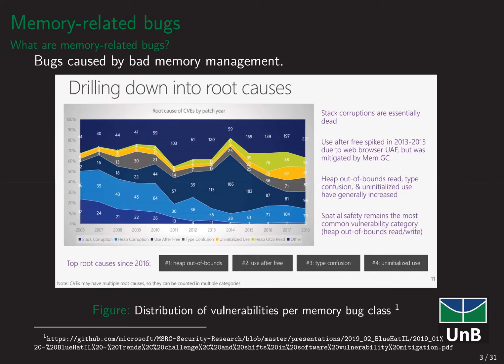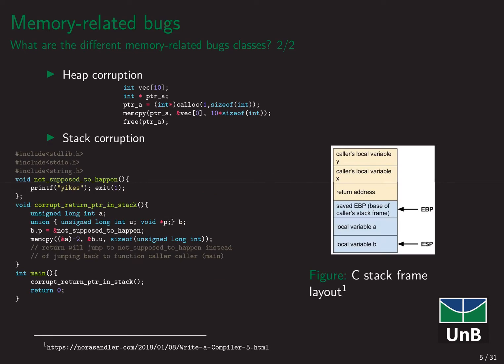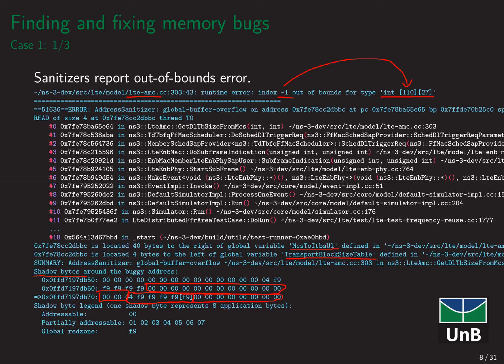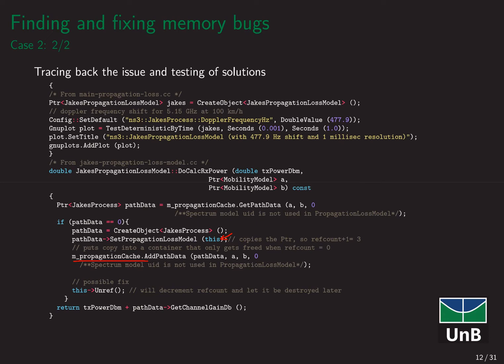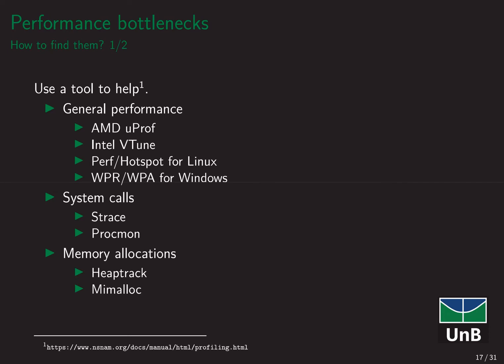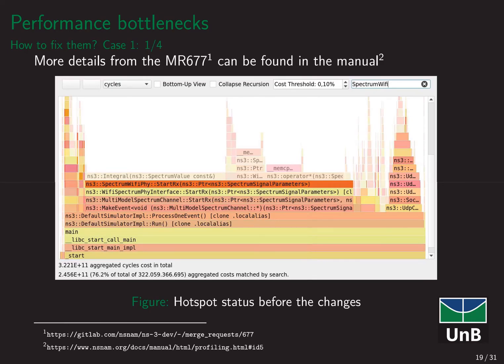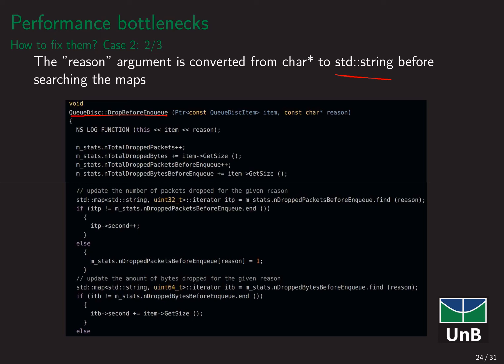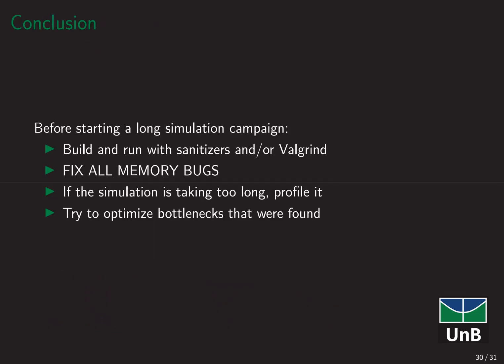Finding and fixing performance bottlenecks and memory-related bugs in ns-3 - WNS3 2022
More information about profiling tools can be found in the ns-3 manual